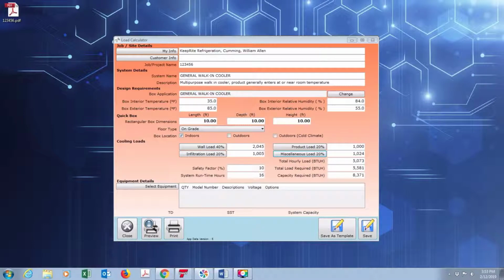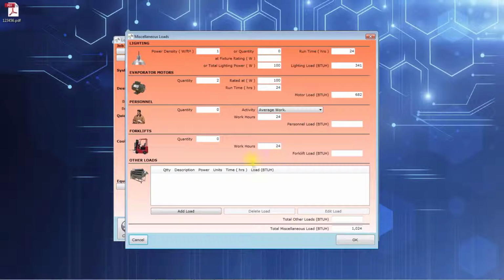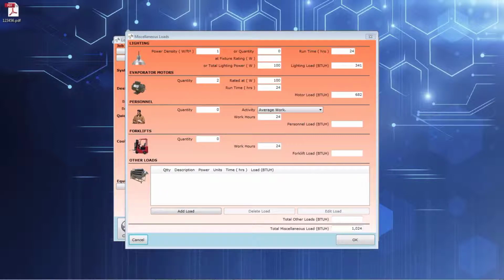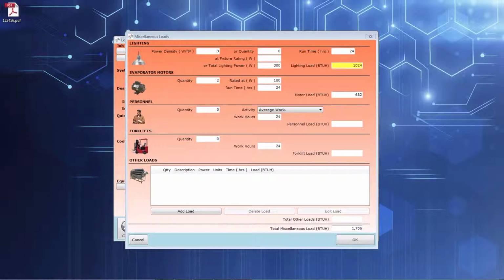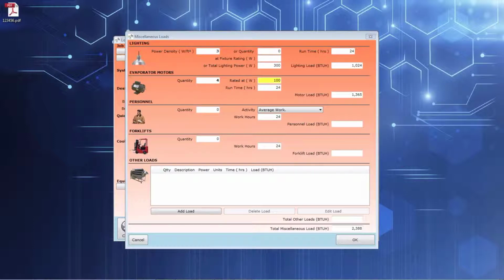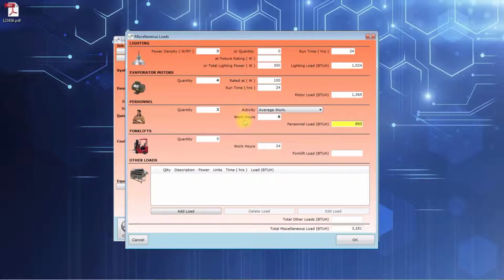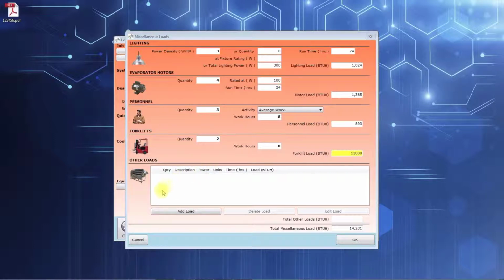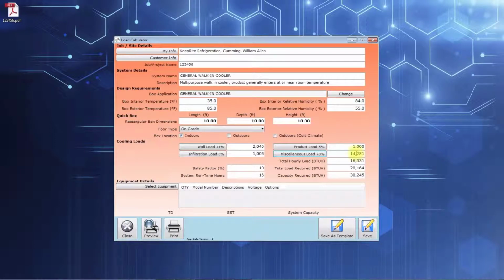Level 1 | Tutorial 7 | Miscellaneous Load